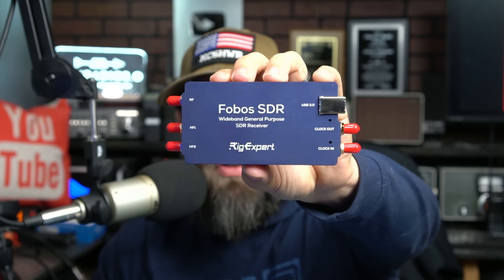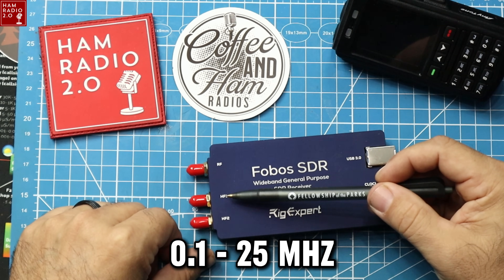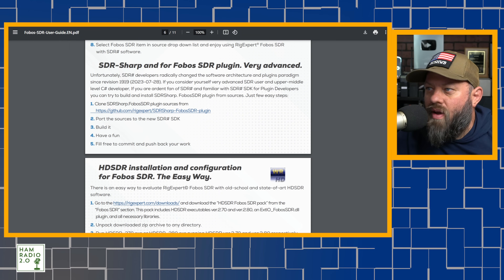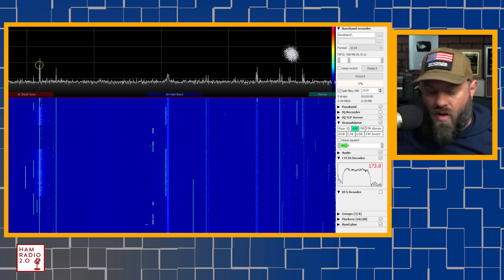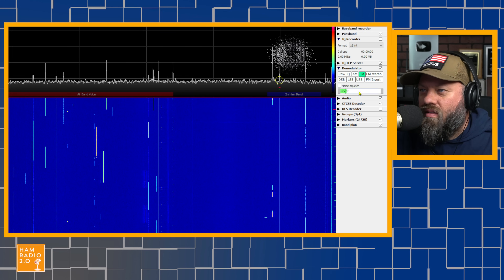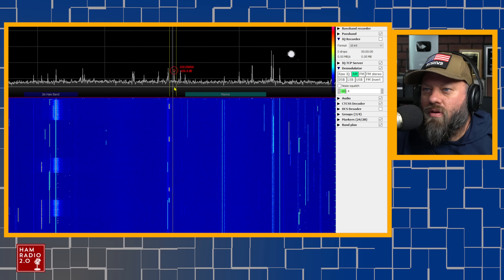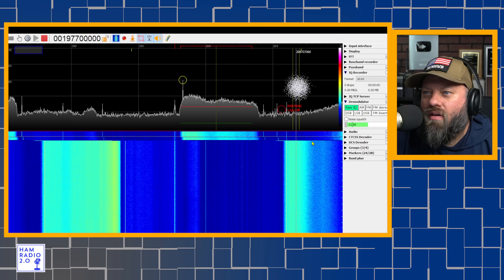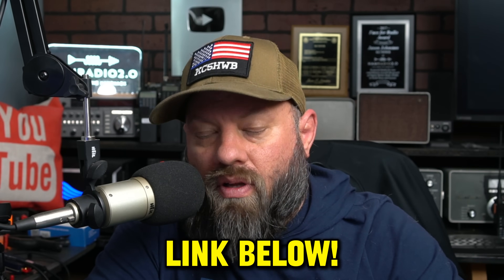RigExpert Fobos SDR 100KHz To 6GHz SDR Receiver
RigExpert sent me this SDR Receiver to make a video with.  Today I use it to listen to some Airplane traffic with the uSDR software.